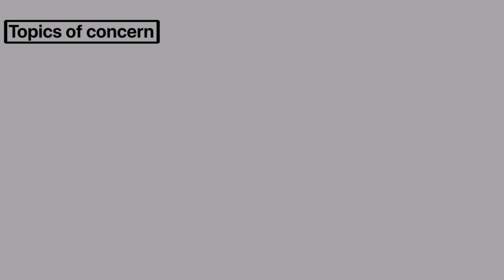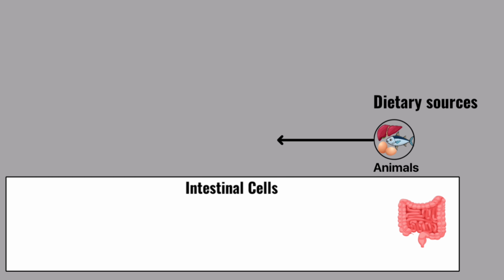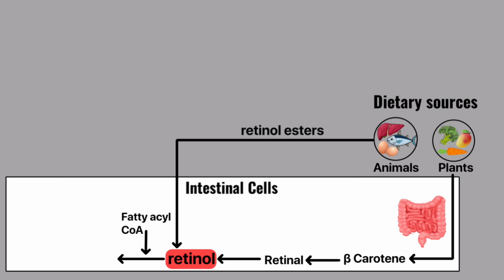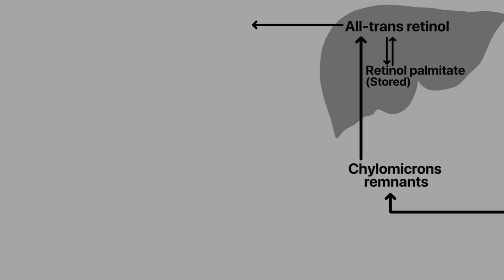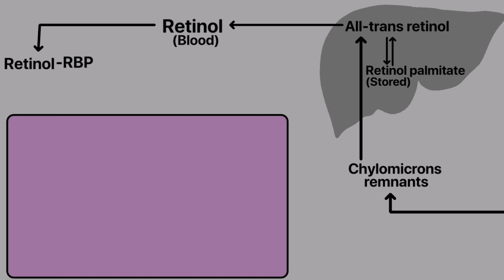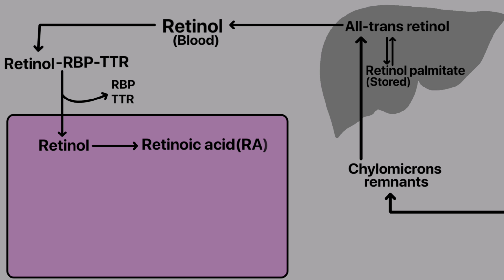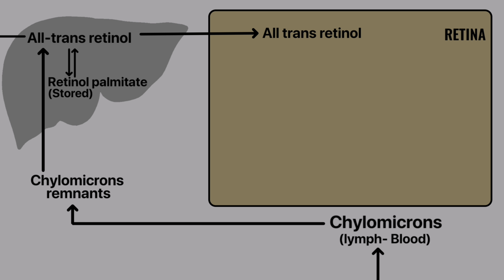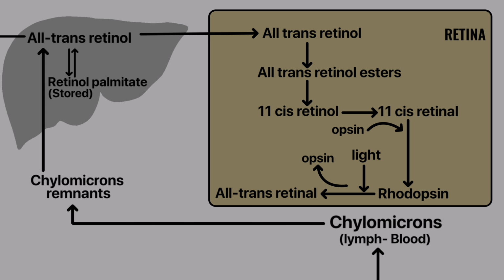Vitamin A Biochemistry | Absorption, Transport, Storage and functions of vitamin A (Visual Cycle)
In this video, we are going to know about the absorption, transport, storage and functions of vitamin A.
Hello everyone. In our earlier video, we have talked about Vitamin A as a fat  soluble vitamin and like other lipids it shows the same characteristics of absorption, transport and storage in the human body.
Vitamin A is obtained from animals as well as plants.
Retinyl esters and retinol are found in certain animal tissues while beta carotene are found in certain plants.
In the small intestine beta carotene is converted to aldehyde form of vitamin A which is then converted to alcohol form.
The retinol is also obtained from animal sources. In the intestinal cells there is addition of fatty acyl Co A to retinol which is converted to retinyl esters.
Chylomicrons carry the retinyl esters from intestinal cells to lymph which is then transported to the liver as All trans retinol. The chylomicrons remnants are left behind in lymph.
In the liver the retinol is esterified to retinyl palmitate and is stored.
When needed retinol is released from the liver and is transported to other tissues through blood by retinol binding protein or RBP which is complexed with transthyretin. As this complex reaches the target tissues it binds to a transport protein on the surface of the cell which permits retinol to enter the cell.
In target tissues such as epithelial tissues the retinol is converted to retinoic acid or RA.  Retinoic acid binds with high affinity to retinoic acid receptors or RARs in the nucleus of target tissues. This  activated complex binds to DNA and regulates synthesis of specific RNAs resulting in control of the production of specific proteins.
In the retina of the eye where retinol is required for the visual cycle. As  retinol enters the rod cells in the form of all trans retinol it is esterified to all trans retinyl esters which is isomerized to 11 cis retinol. 11 cis retinol is oxidized to 11 cis retinal which combines with opsin to form rhodopsin. Rhodopsin is essential for dim light vision. When light falls on rhodopsin it forms opsin and all trans retinal.  This photochemical reaction triggers a nerve impulse to the brain. All trans retinal is converted to all trans retinol  and rhodopsin is synthesized again when the cycle reoccurs.

Timestamps:
00:00 Topics
00:20 Sources and absorption of Vitamin A
00:45 Transport and storage of Vitamin A
01:05 Functions of Vitamin A
01:47 Visual Cycle and Vitamin A